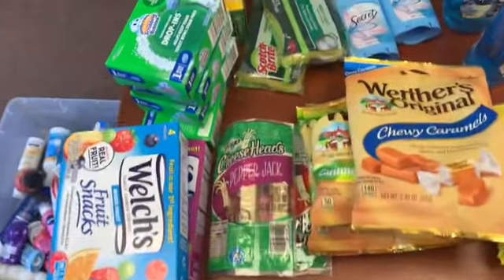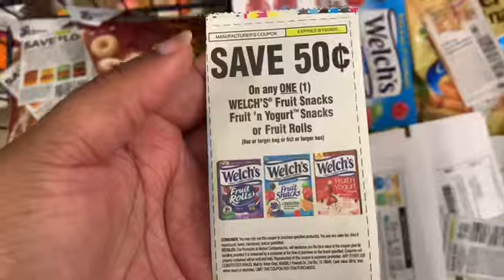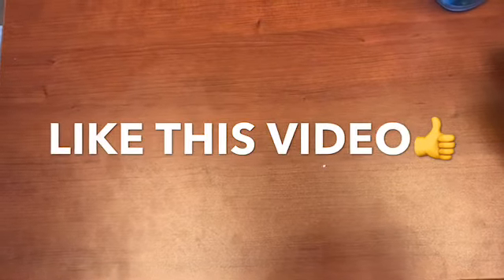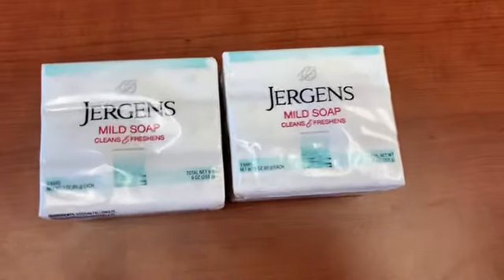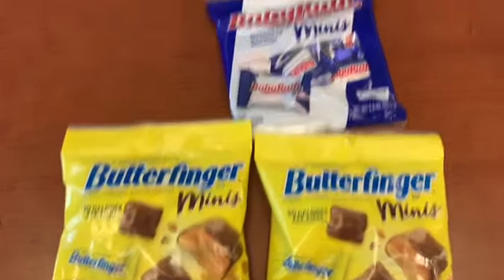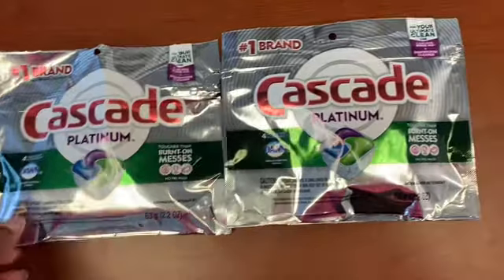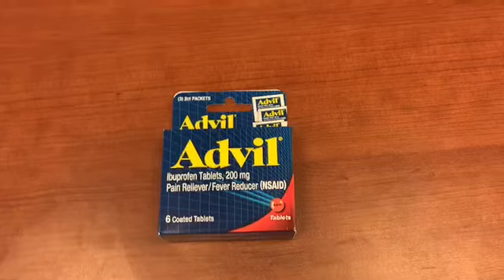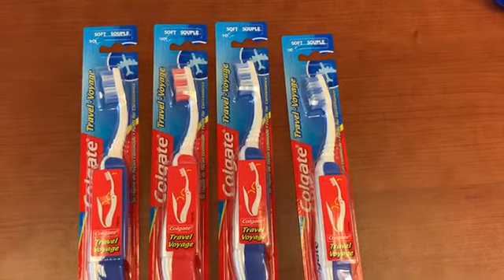DOLLAR TREE COUPONING | 36 items for FREE | This lady tried to steal my coupons🤬🤬🤬🤬🤬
Watch to see what items I got this week with coupons...